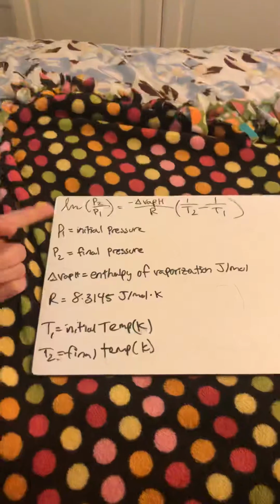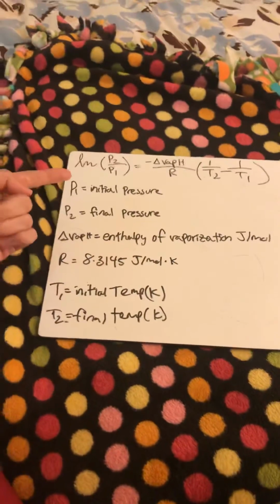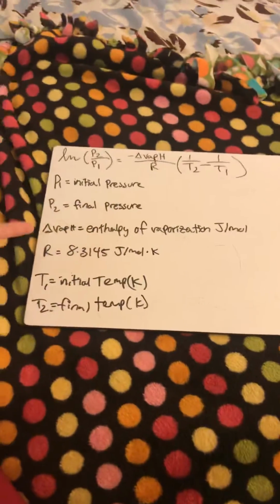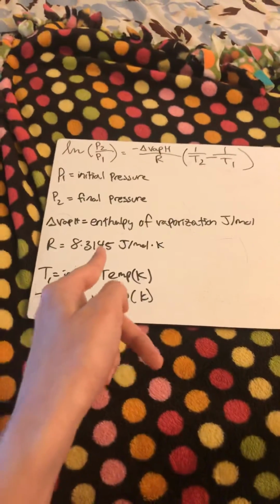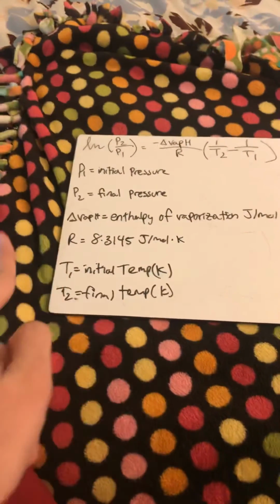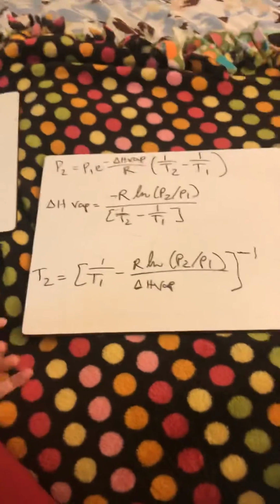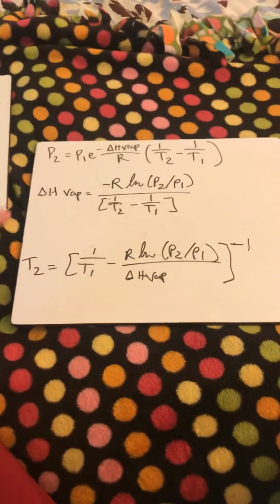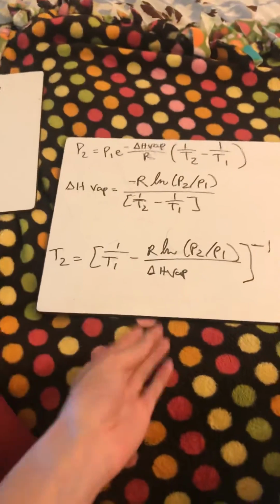What I learned in physical chemistry